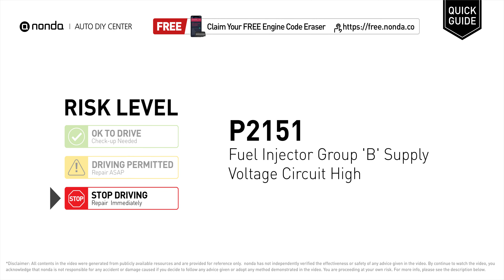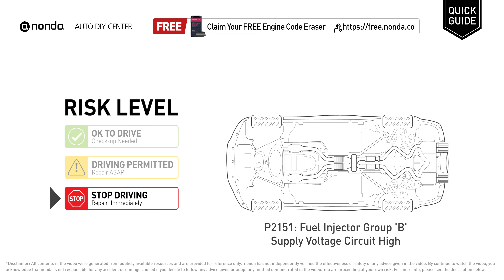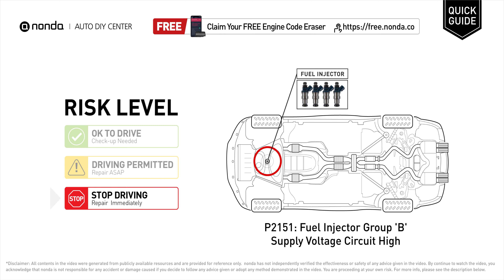What is P2151 Engine Code [Quick Guide]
Claim your FREE engine code eraser

Engine Code P2151: Fuel Injector Group 'B' Supply Voltage Circuit High
It means that the PCM has detected the fuel injector group 'B' has a high supply voltage in the circuit.
Replace Fuel Injectors.

Risk Level:
STOP DRIVING
Repair Immediately